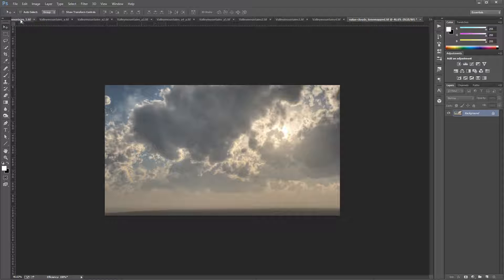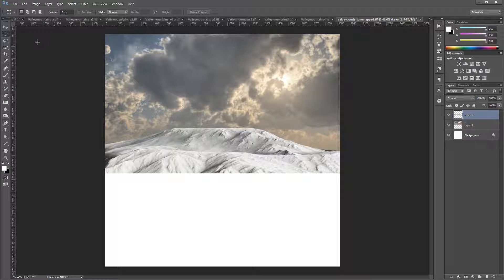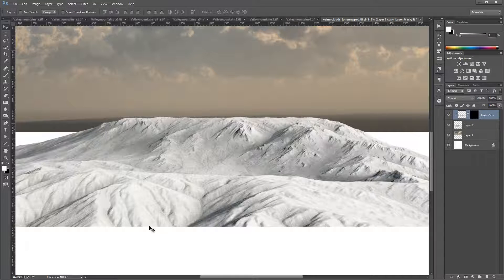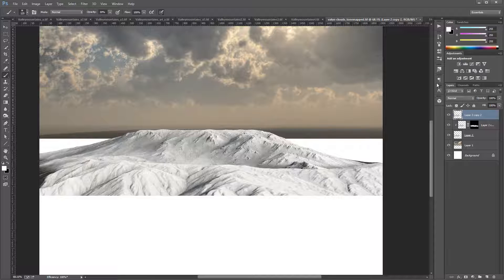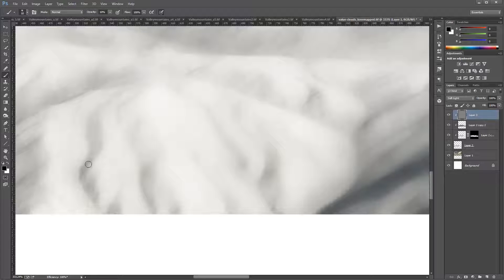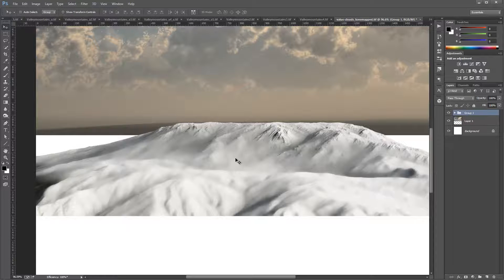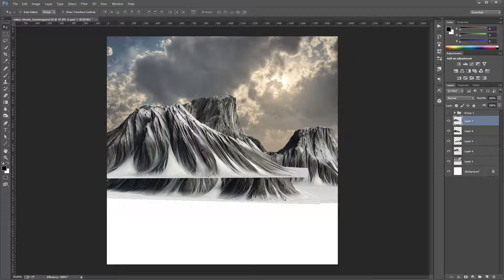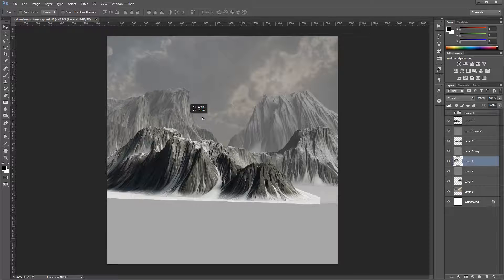Mountains compositing in photoshop Part 7 of 9